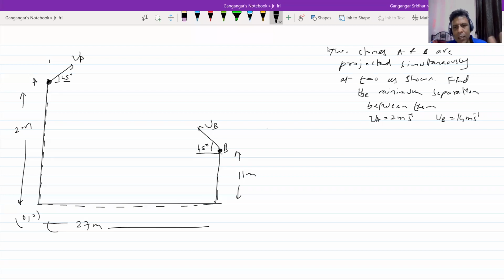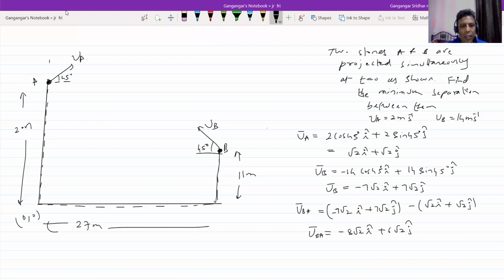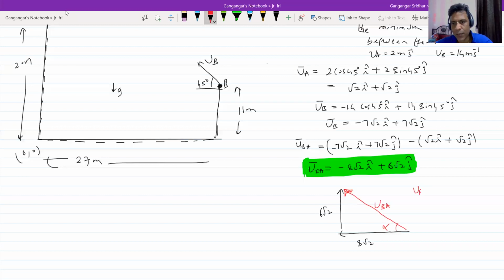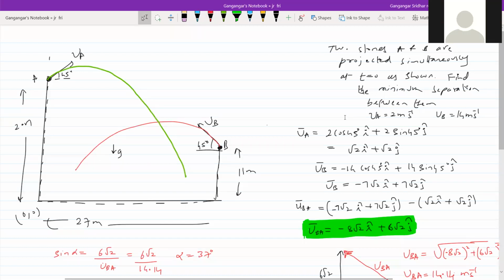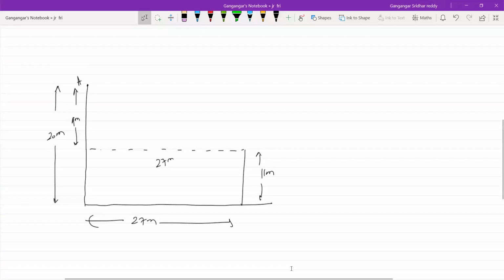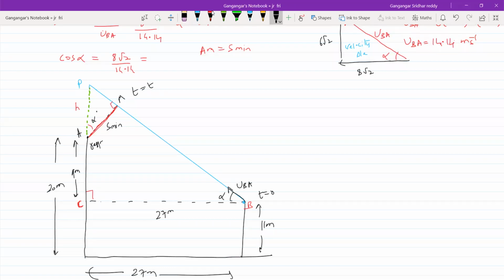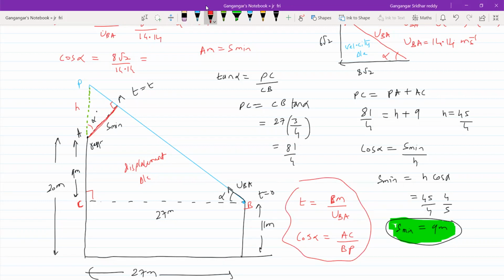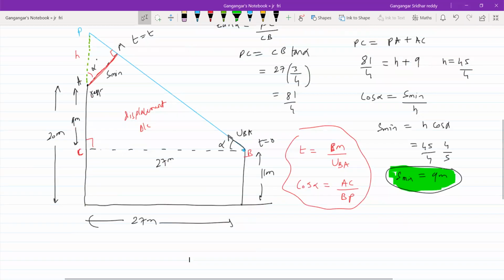6)Physics |minimum separation between two projectiles | Stone A is projected with speed 2m/s from a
tower of height 20m and stone B is projected with a speed 4m/s from a tower of height 11m at t=0. Find minimum separation between stones g=10ms‾² |Physics | Relative Projectile Motion | JEE Adv | Thanx for watching this video😊 . Experience--20yrs ; Mentored below 100 and 1000 JEE Advanced Ranks.